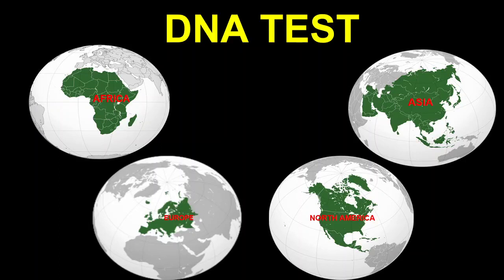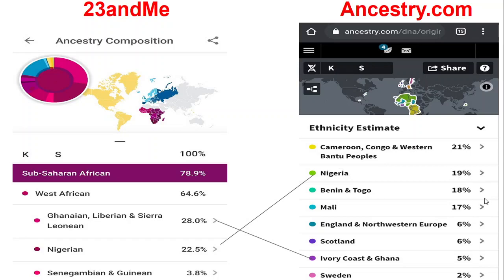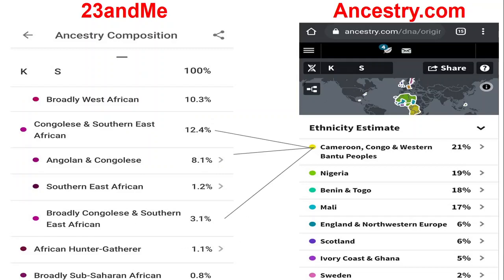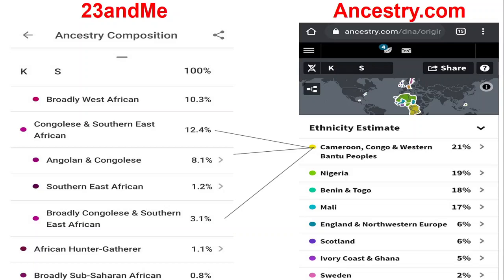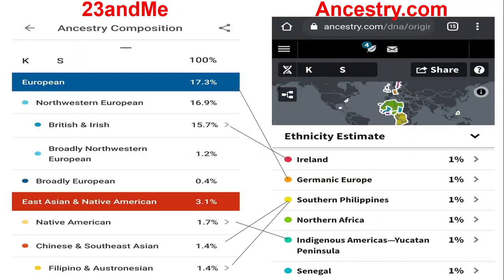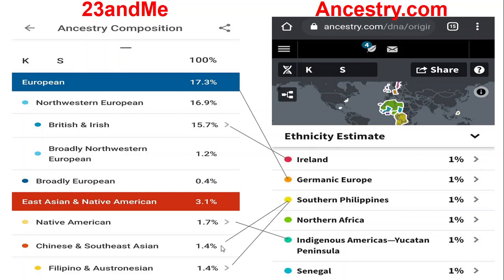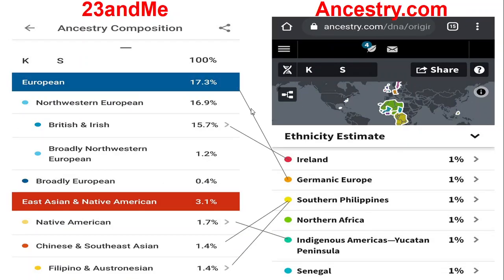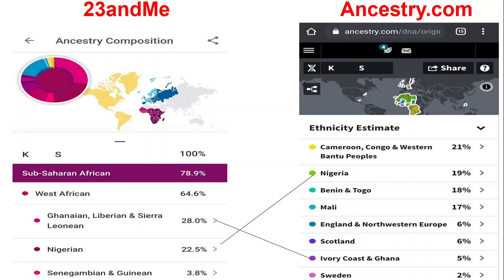DNA TEST SHOWDOWN AncestryDNA VS. 23andMe | WHAT GROUP OF PEOPLE DO I BELONG TOO?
Comparing my DNA test results from two different companies..

According to this DNA test what group of people do I belong to?
Am I a Isrealite?
Am I a Arab?
Am I a Moabite?
Am I a Ethiopian?
Am I a Moor?
Am I a  Nubian?
Am I a  Saracen?
Am I a Morabite?
Am I a Negro?
Am I a Berber?
Am I a Egyptian
Am I a Phoenician?
Am I a Libyan?
Am I a Carthaginian?

AncestryDNA:

AncestryDNA is a cutting edge DNA testing service that utilizes some of the latest autosomal testing technology to revolutionize the way you discover your family history. This service combines advanced DNA science with the world's largest online family history resource to predict your genetic ethnicity and help you find new family connections. It maps ethnicity going back multiple generations and provides insight into such possibilities as: what region of Europe are my ancestors from, or am I likely to have East Asian heritage? AncestryDNA can also help identify relationships with unknown relatives through a dynamic list of DNA matches.

23andMe:

23andMe offers a trove of information about your genetics and deeper ancestry. This top DNA testing service also provides checks for genetic health risks and your carrier status for many conditions.
Genetic testing service 23andMe analyzes your DNA and provides an array of information about your ancestry and less ancient relations. 23andMe is second only to AncestryDNA in its collected DNA volume. In fact, the two services use similar DNA collection kits for roughly the same price. That said, 23andMe gives you much more detail about your ancestry by diving into your maternal and paternal lines; it even reports on how much Neanderthal DNA exists in your genetic makeup. Furthermore, it offers a wealth of optional DNA-based health tests. For its depth of reporting, 23andMe is our Editors' Choice for DNA testing kits.